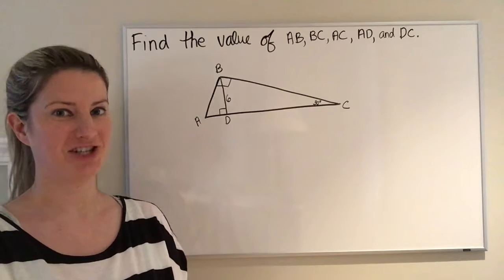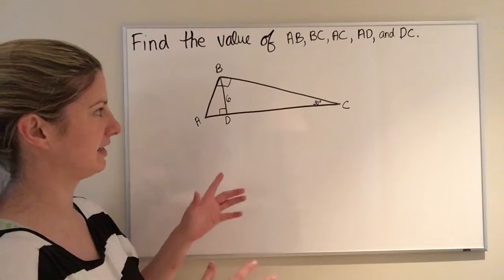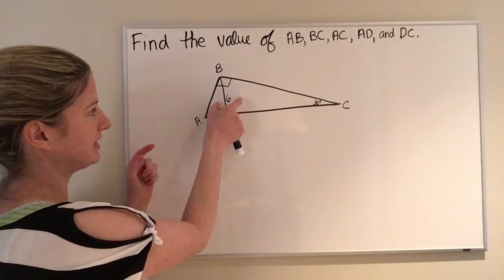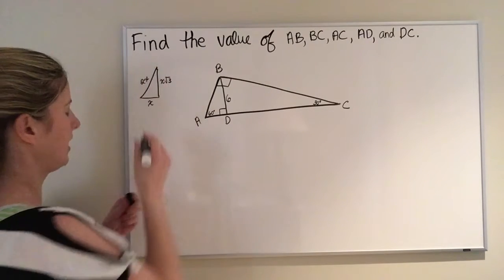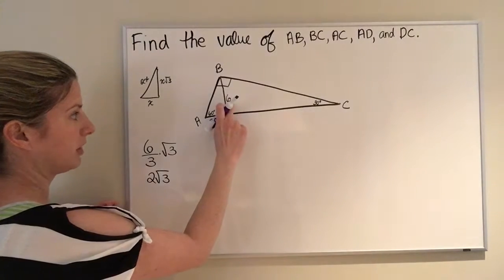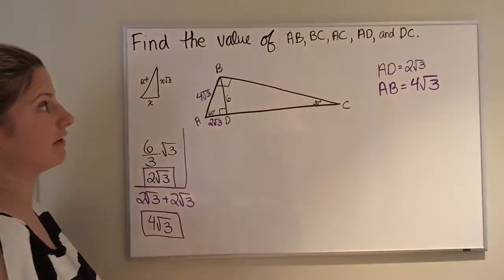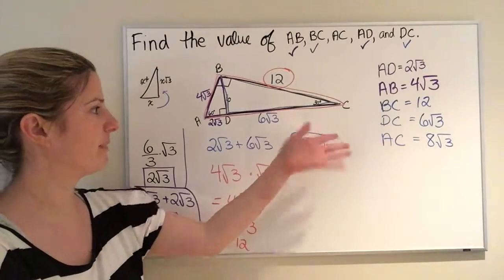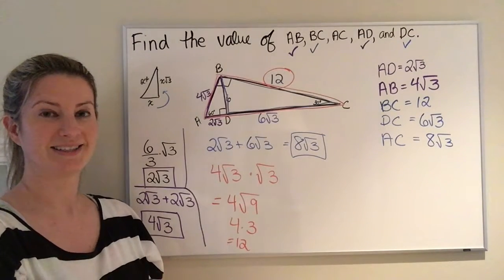30 60 90 triangle-solving for the sides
A special, special right triangle.  I solve for all the sides of 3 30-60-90 triangles.